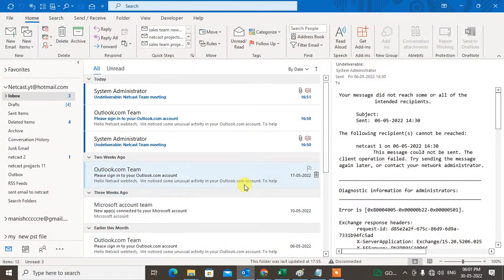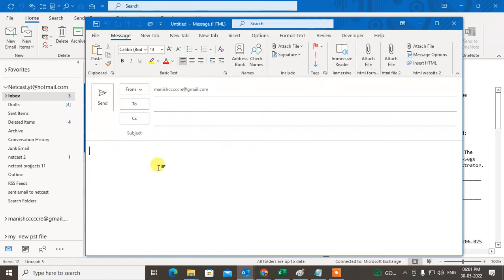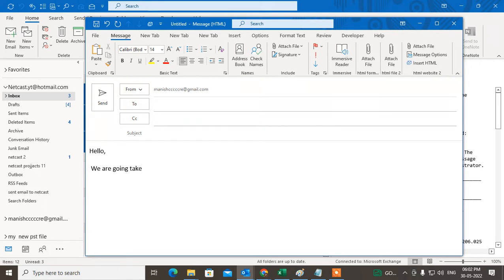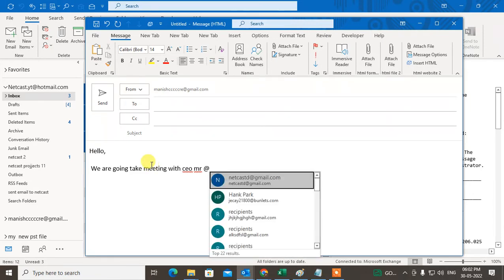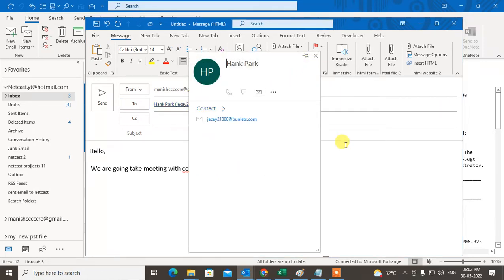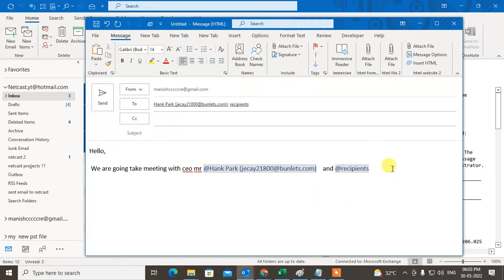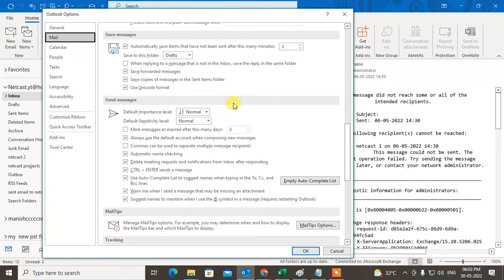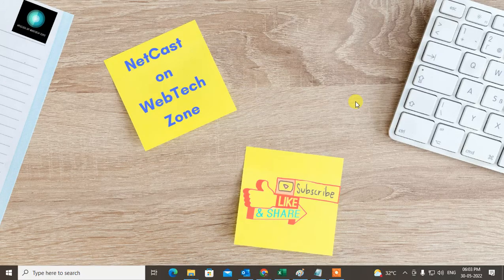How to Enable @ tagging in Outlook 2022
Step-by-step instructions for  Enable @ tagging in Outlook 2022.